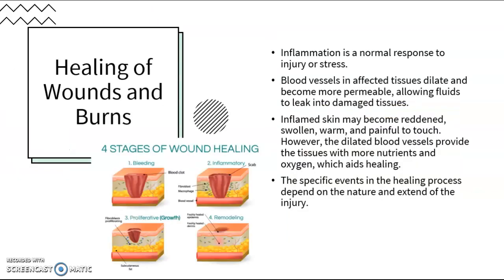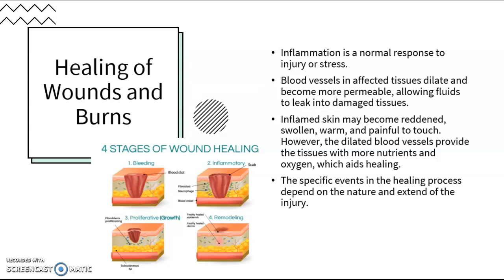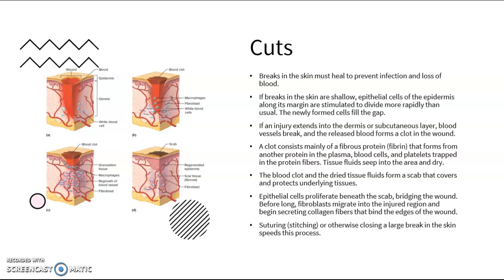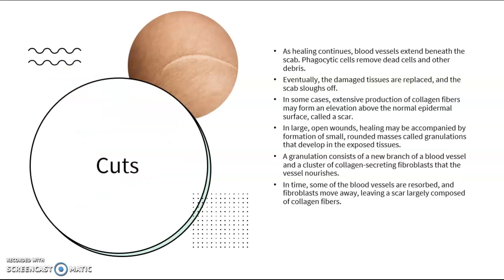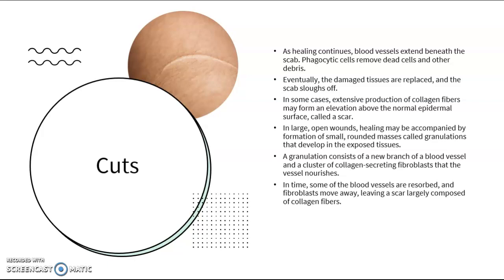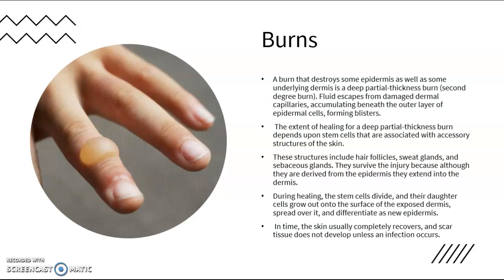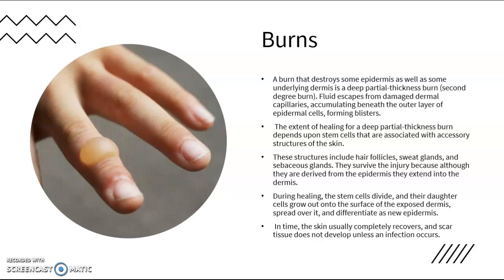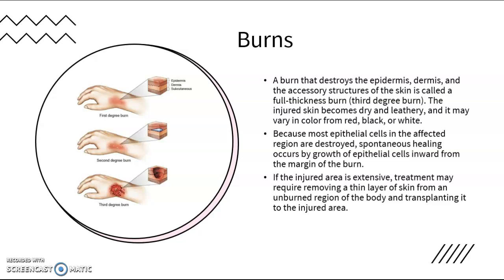Describe Wound Healing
BIOL-2401
Homework 3
(Healing of Wounds and Burns)